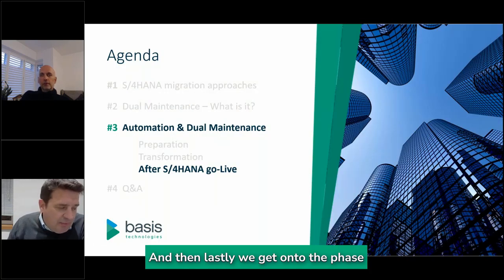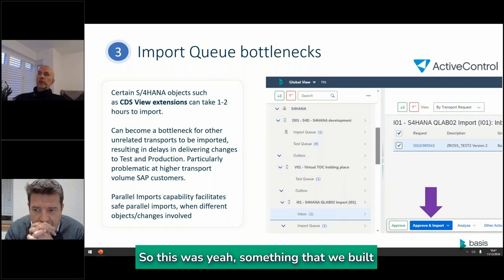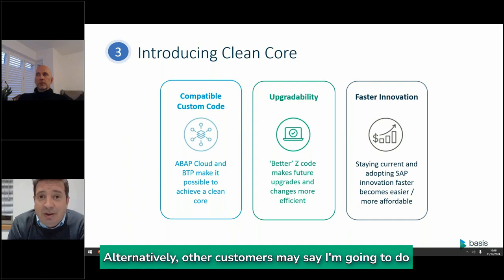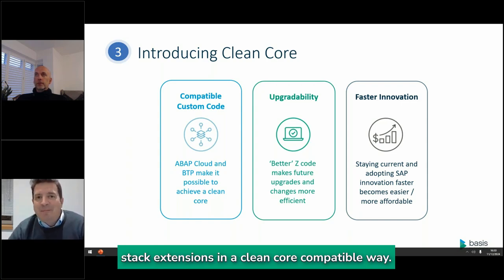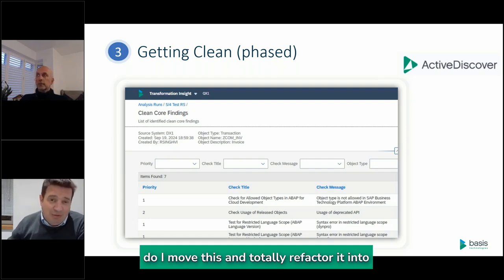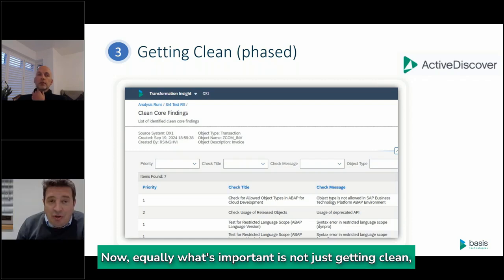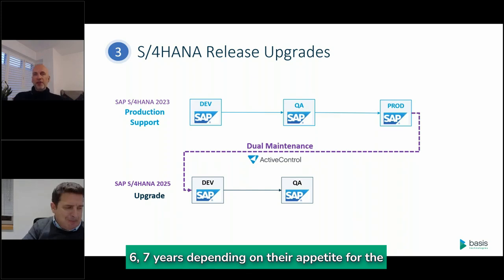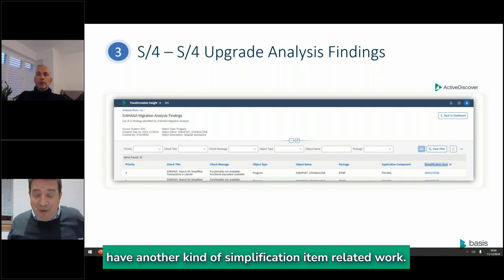Clean Core and release upgrades: What’s next after S/4HANA go-live?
In this video, we dive into essential strategies for managing your SAP system after going live, Clean Core, release upgrades, and more.

Post-go-live, your organization needs to focus on optimizing system performance, handling seamless upgrades, and maintaining a clean core modular innovation.

We’ll walk you through methods to improve import times, keep your custom solutions decoupled from upgrades, and ensure your SAP applications and existing system remain stable and scalable.

Links

Chapters

00:12 - Post-S/4HANA Go-Live

01:35 - Parallel Imports

02:13 - Clean Core Concept

04:10 BTP and Clean Core Extensions

05:21 - System Cleanliness

08:33 - S/4HANA Release Upgrades

09:18 - Simplification Items

Key Points in the Video:

- Explore the challenges companies face after going live, including long import times. Learn how parallel imports can speed up deployments and improve performance.

- Understand how parallel imports enable simultaneous deployment of multiple transports. This reduces import times, cuts bottlenecks, and streamlines deployment efficiency, allowing for faster and more streamlined updates.

- Discover why the SAP Clean Core strategy is crucial for ensuring smooth and hassle-free upgrades. By decoupling custom solutions from the core system, organizations can minimize disruption, avoid extensive retraining, and speed up future updates.

- SAP BTP’s compatibility with clean core extensions keep custom solutions independent of core updates, enabling faster innovation while maintaining system integrity.

- These checks are there so that your custom code adheres to SAP’s best practices and avoids contamination that could impact system stability and performance.

- Leveraging these new features can optimize your code base, reduce complexity, and improve performance in the latest S/4HANA versions.

This video is packed with actionable insights to help you keep your S/4HANA environment optimized for continuous innovation. Whether you're just starting with S/4HANA or looking to streamline future upgrades, these strategies will guide you toward smoother transitions and better system performance.